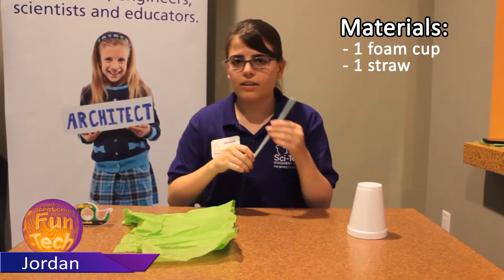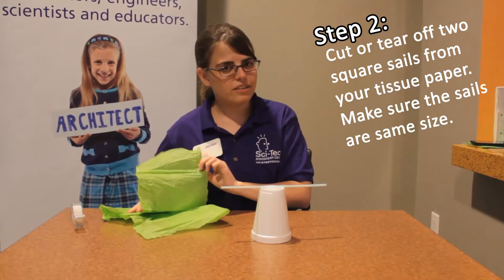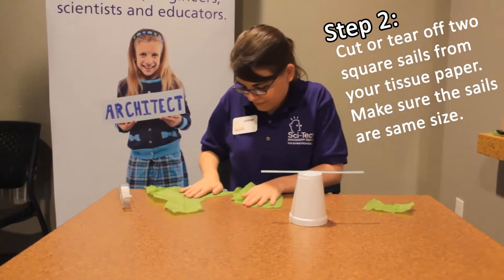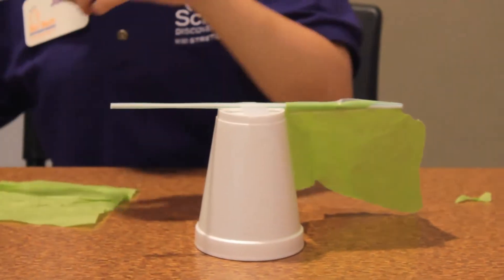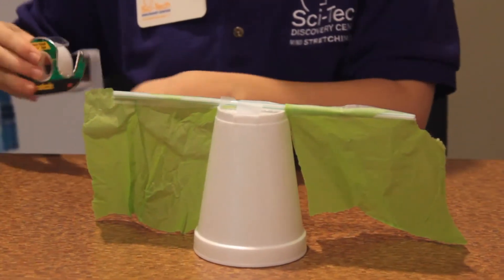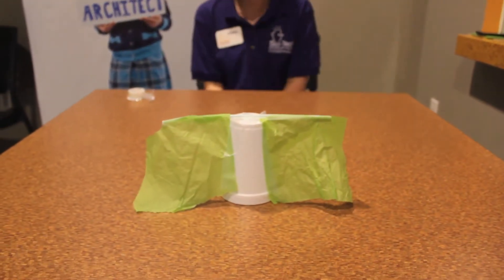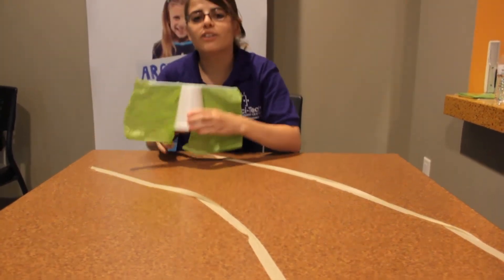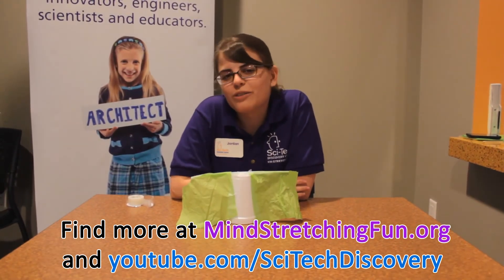Sci-Tech Labs: Build a Sail (cup version)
Video Description -- Build a Sail

In this activity, you'll be building a sailboat out of a cup and tissue paper.

Materials Needed:
1 Foam cup
1 sheet of tissue paper (or gift wrap paper)
1 straw
1 pair of scissors
1 roll of tape

Procedure:
1) Tape your straw to the bottom of your cup.  Your cup will be upside-down in our completed sail creation.  Make sure to tape your straw so that the ends hang off.
2) Cut/tear off two square sails from your tissue paper.  Make sure the sails are the same size.  Experiment: Does the size of the sail matter?
3) Tape your sail to the straw (one side of the square).
4) Tape the bottom side of the sail to the cup. Make sure you give the sail some slack to catch some air.  Experiment: How much slack should you give the sail?  Hint: Use math to calculate how much surface area the sail takes up.
5) Blow on your sails or use a fan to make your cup go forward.
6) (Optional) Make a path for your sail to travel through.  You can turn it into a game and see whose sail cup goes the furthest (or fastest).

Science
The tissue paper increases air resistance.  When air hits the sail, the force of the wind will blow the sail forward.  Try making only one sail on your cup and see what happens when you blow on it.  Having a sail on either side raises the surface area of the sails (more air resistance) and helps keep the cup steady and not turn in a circle.  How do you think real boats manage not to turn in a circle?  Part of the answer is due to the resistance of water.  Your cup relies on friction to keep it from moving in a circle.  Since friction relies on the weight of the cup (which is not that much) and on how the table rubs against the cup, the cup is easy to turn.  Real boats use the resistance of water to balance the forces and keep them going in their direction.  The resistance of water is higher than of air.  Imagine trying to swing your arm underwater as compared to air.  In the water, your arm moves much slower since water is heavier.